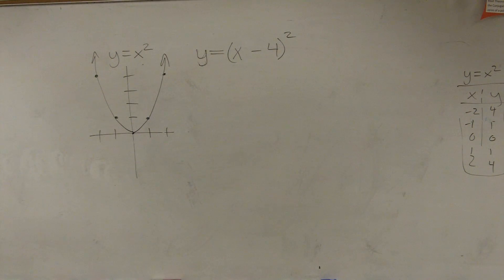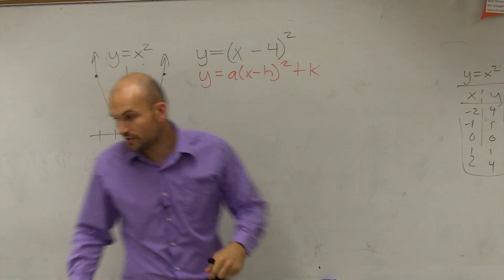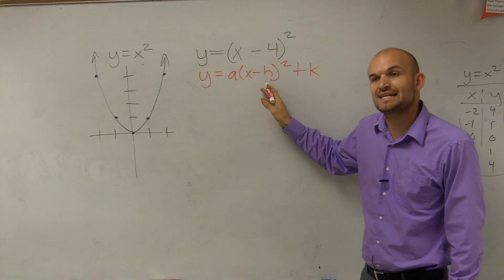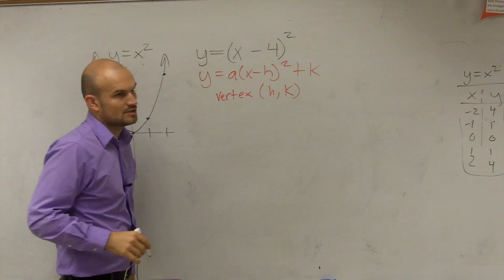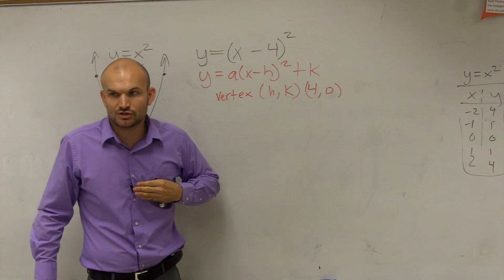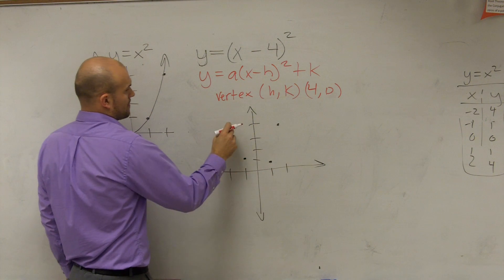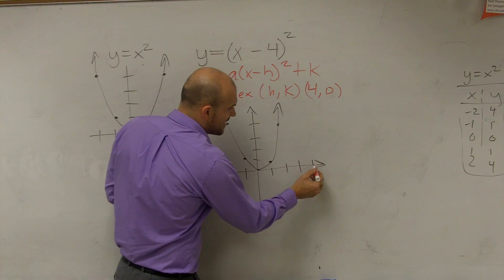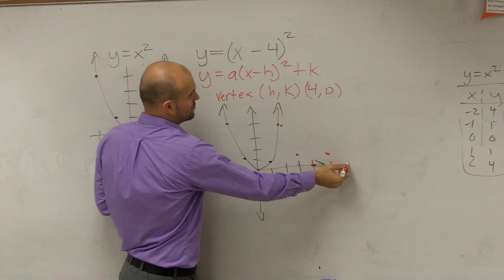Graphing a quadratic with a horizontal shift